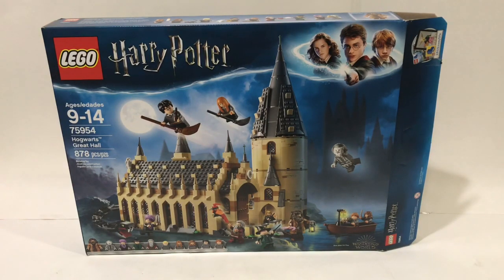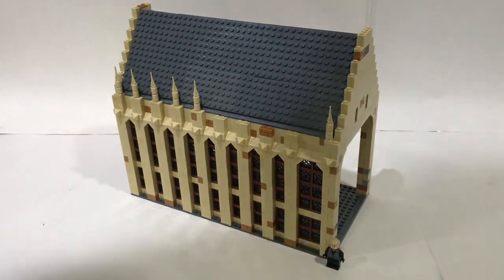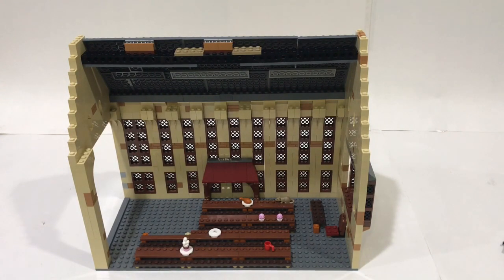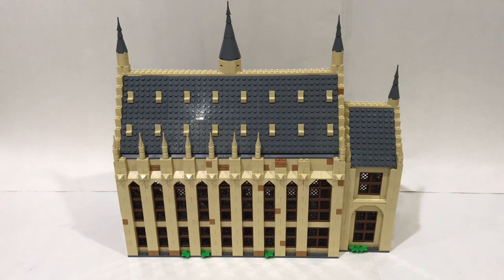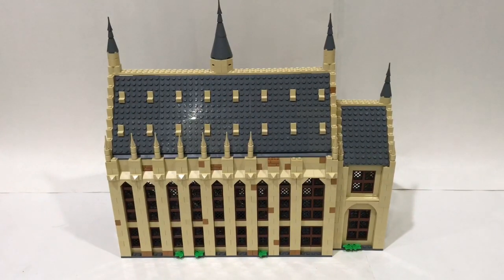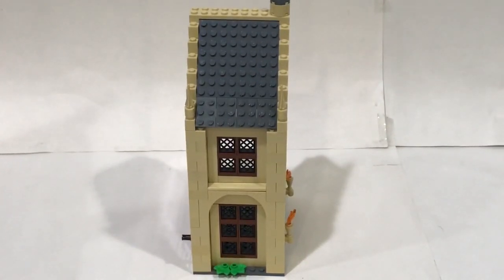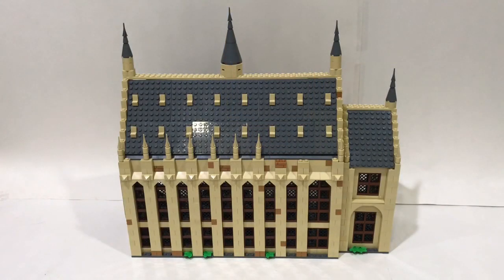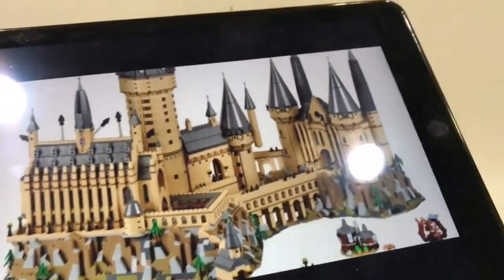Building Hogwarts In Lego Episode 2 - The Great Hall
This is a new Lego Harry Potter MOC series. In this episode of Building Hogwarts In Lego we are making a larger version of the Hogwarts Great Hall. Let me know what you guys think!